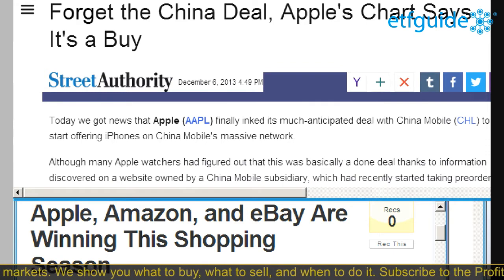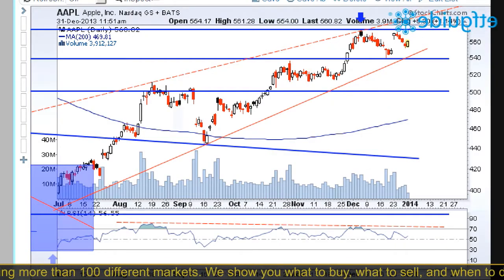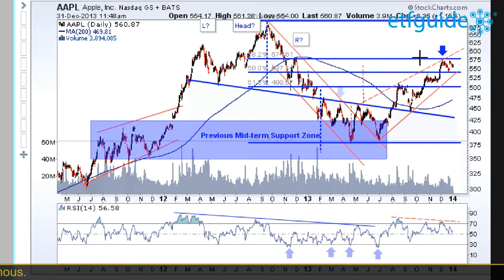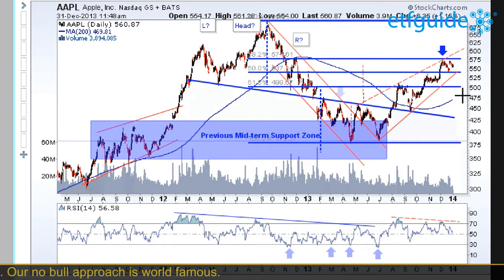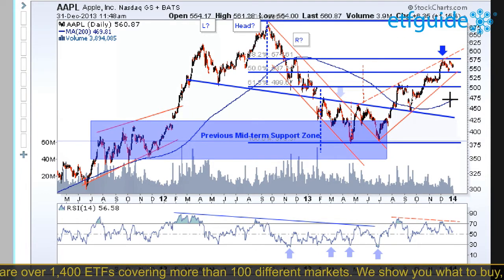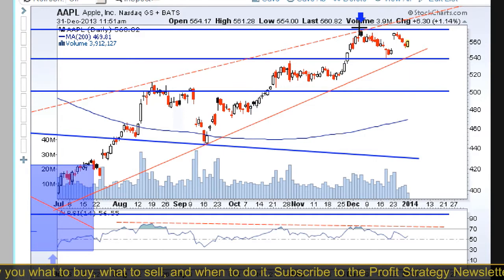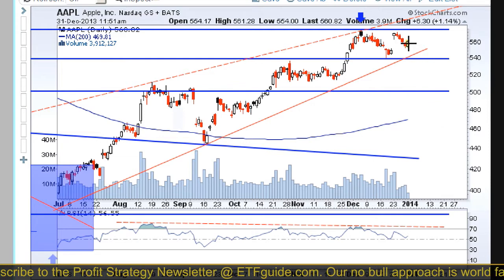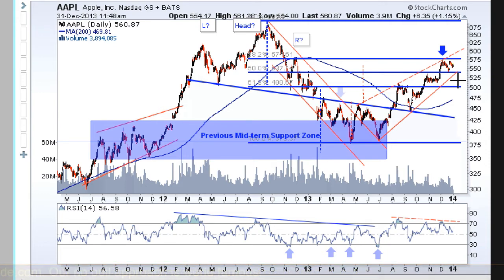Apple - A Great 2014 Short Setup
Apple's rally has relieved a lot of the decline that started in 2012, but is the rally up to $575 just a normal counter-trend move that is on the verge of reversing?  The technicals suggest that it is.